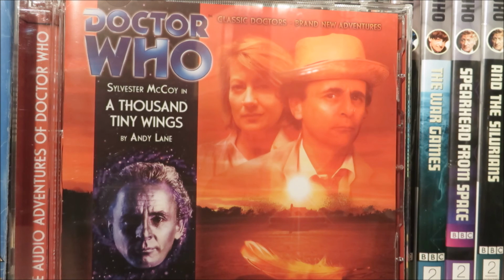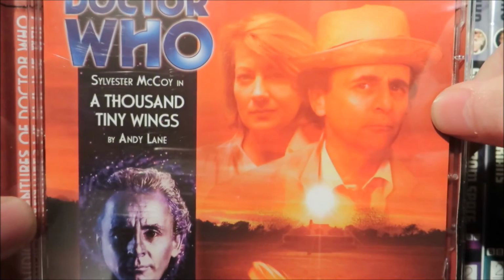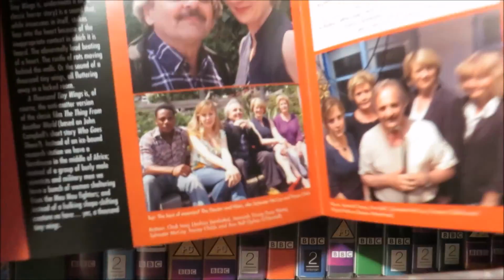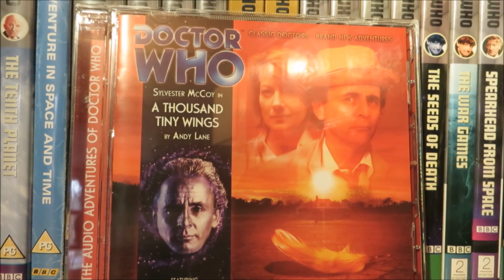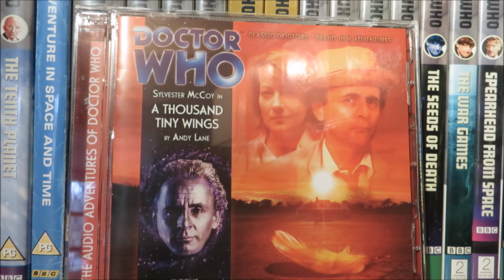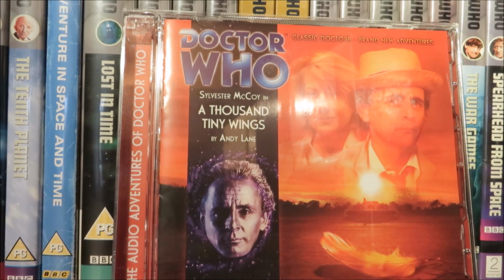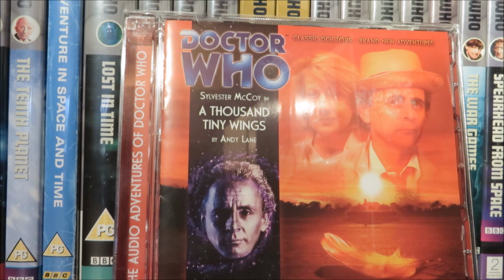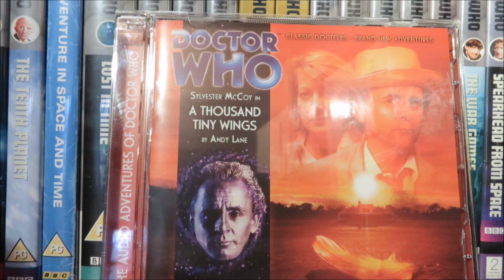Doctor who Thousand tiny wings review.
We begin Klein trilogy's with thousand tiny wings enjoy :)